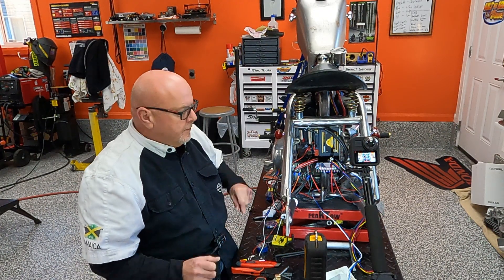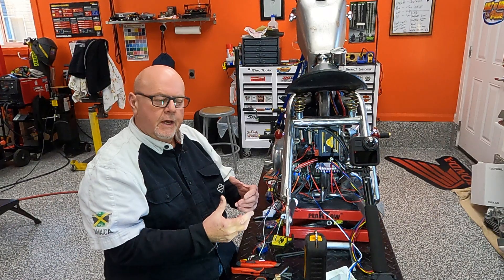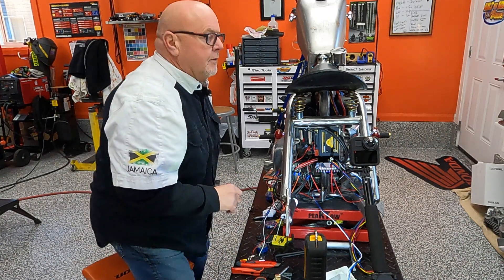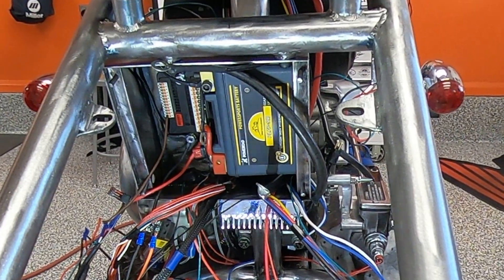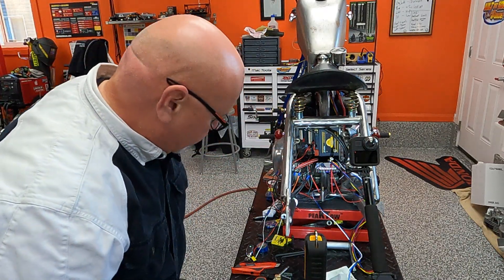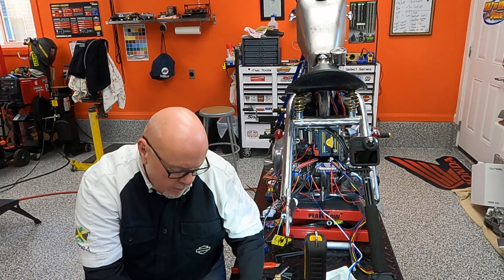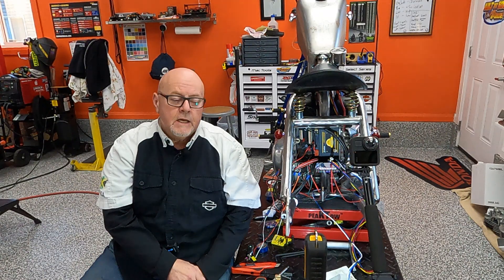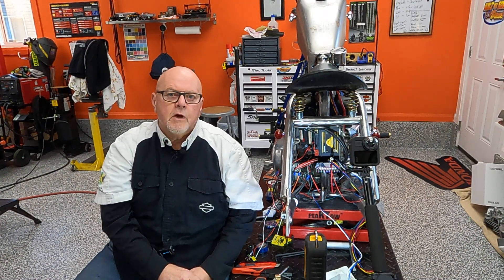Harley-Davidson Sportster Build DGD to M-Unit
This works! The Digital Guard Dawg works with the Motogadget M-Unit Basic. The DGD provides a typical RFID Fob system using the Run/Stop switch to activate the M-Unit without having to purchase the more expensive M-Unit Blue and use Motogadget M-Lock accessory which is not as easy to use as the Digital Guard Dawg. Connecting the Digital Guard Dawg keyless ignition to the Motogadget M-Unit works great. I wasn't able to find any information online but after talking to support at DGD I made it work.